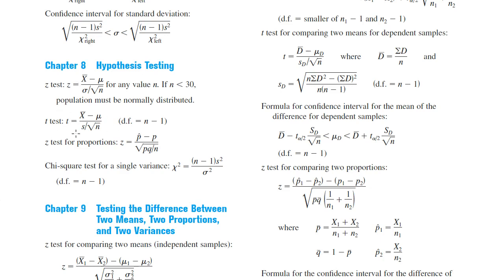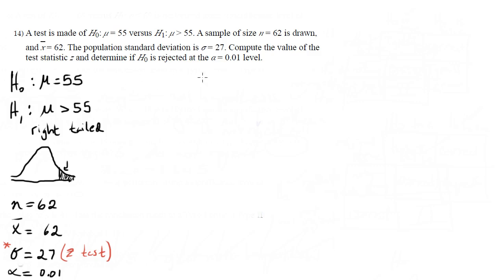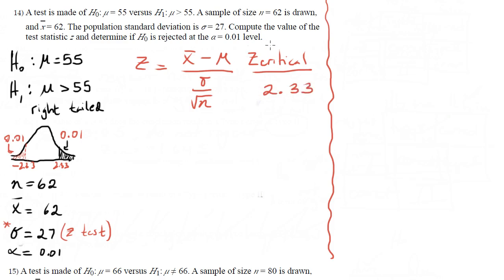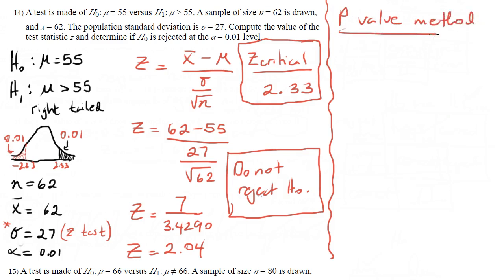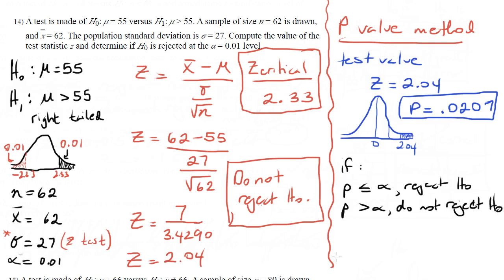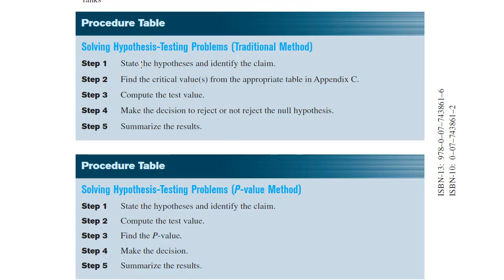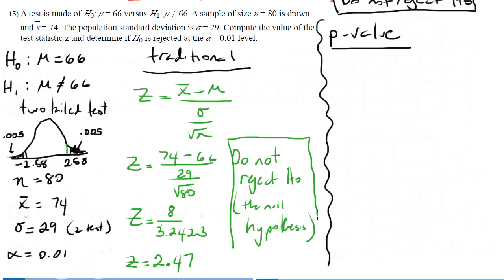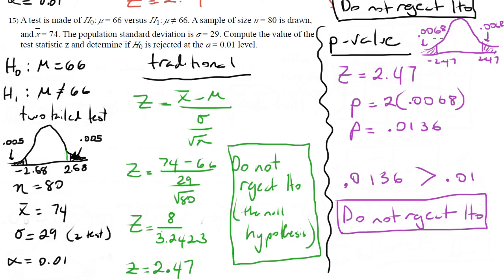14 & 15 ~ Prep 2